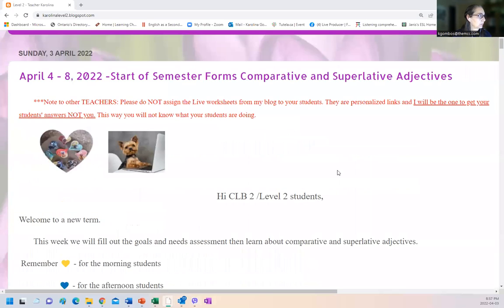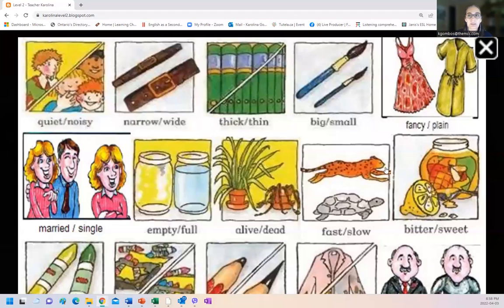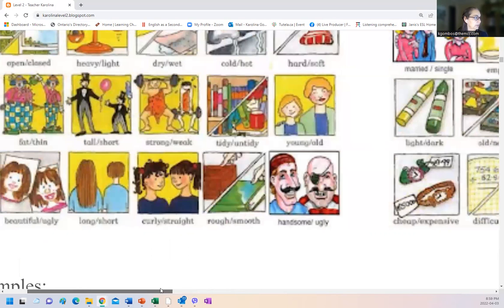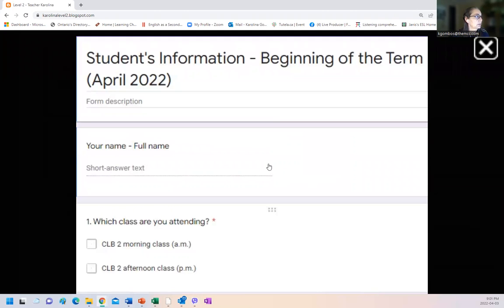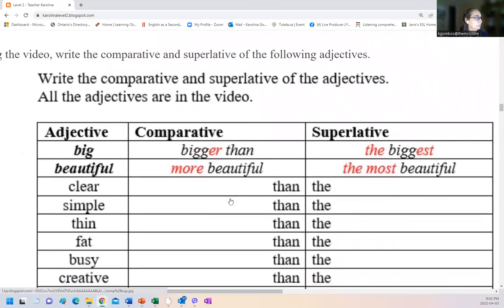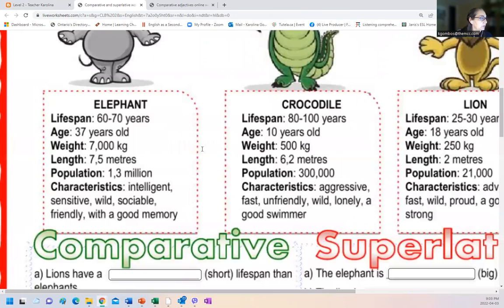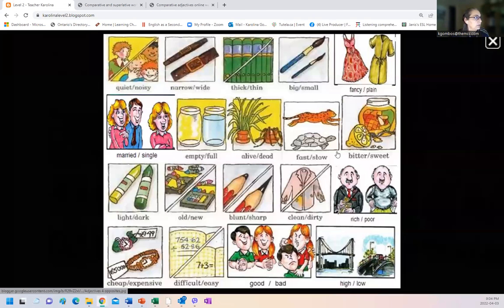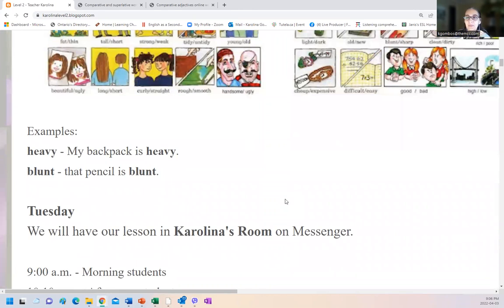Lesson for April 4 - 8, 2022 - Comparative and Superlative Adjectives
Here is a list of links to practice Comparatives and Superlatives (Adjectives)